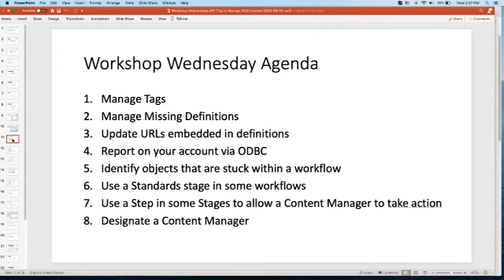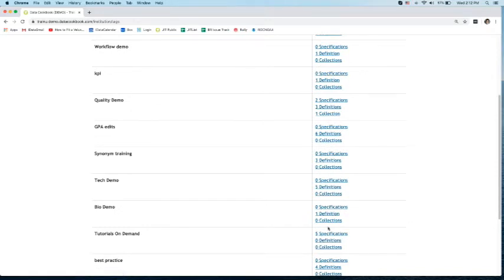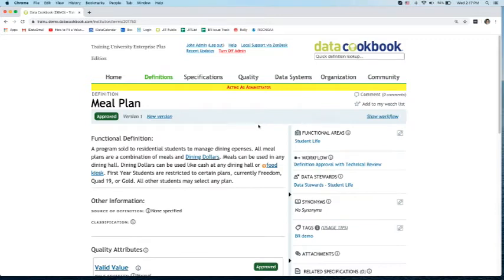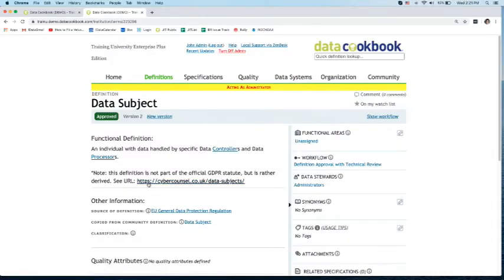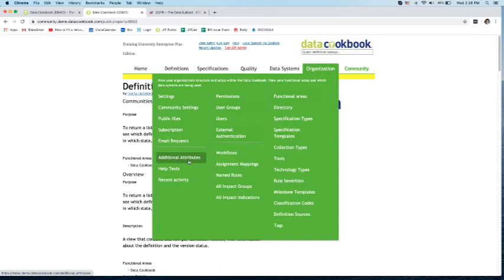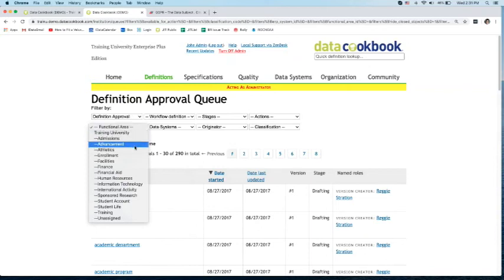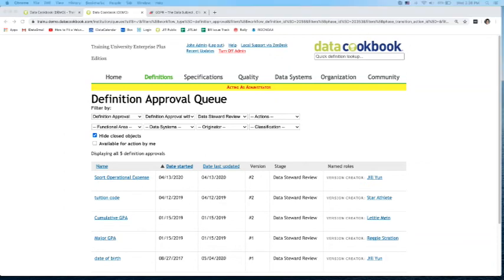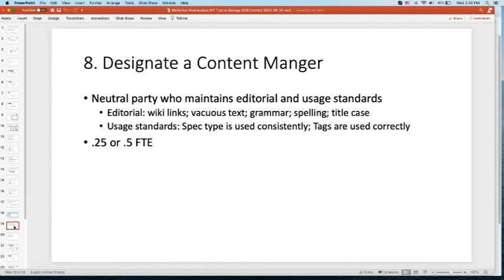Data Cookbook Workshop: Tips to Manage Data Cookbook Content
Hear Brenda Reeb of IData cover 8 tips including managing tags, finding missing definitions, updating embedded URLs within definitions, using ODBC for views, identifying objects stuck within workflows,  using a standards stage, having a step in some stages and designating a Content Manager. (VI107)